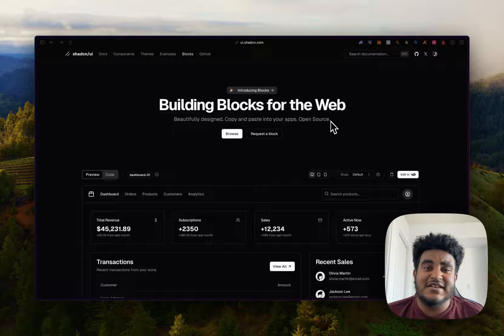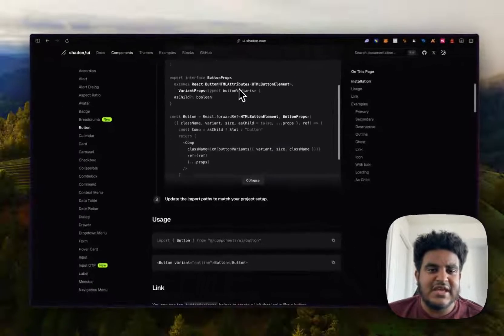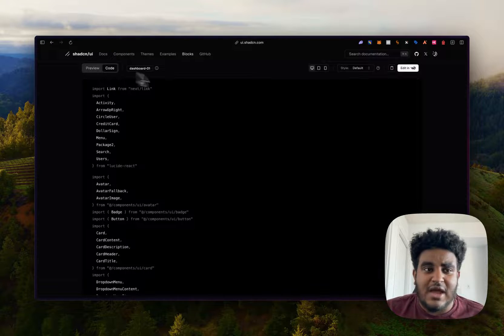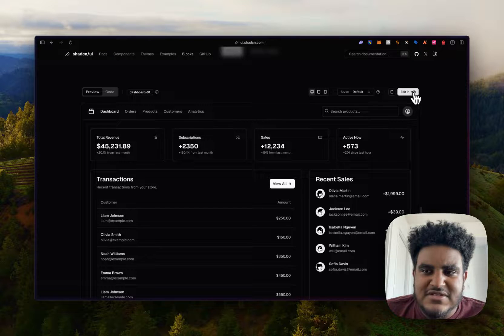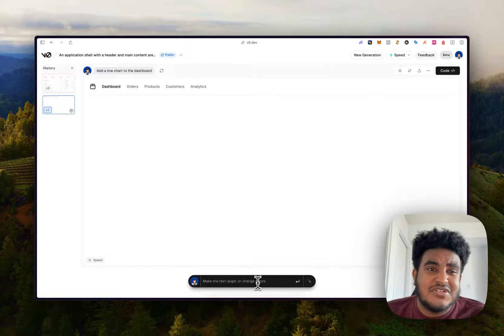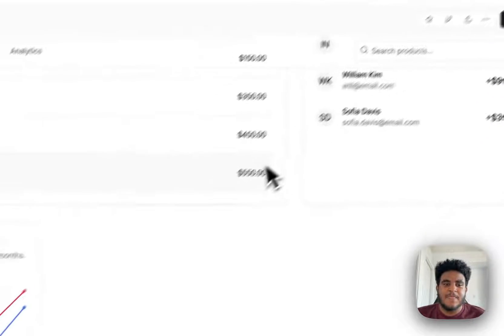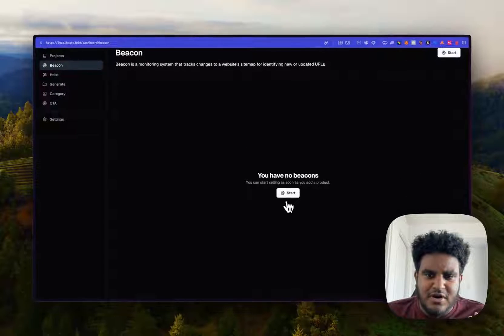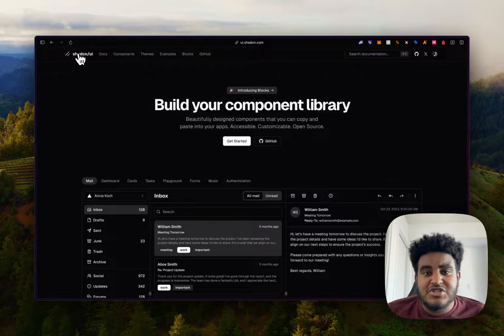ShadCN UI New Update BLOCKS | The Gift That Keeps On Giving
Shadcn UI is just a blessing to all web devs. New update is going to help a lot of us devs ship faster